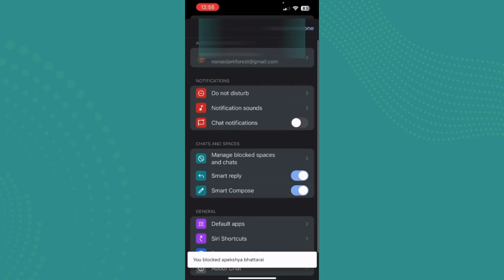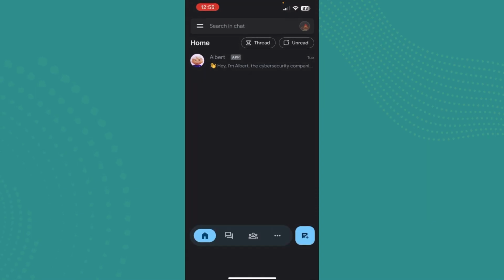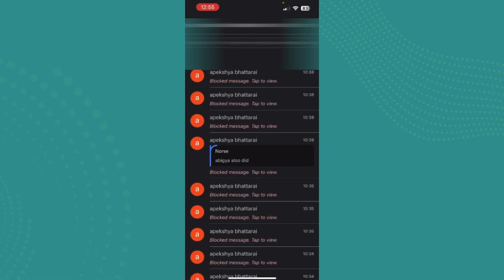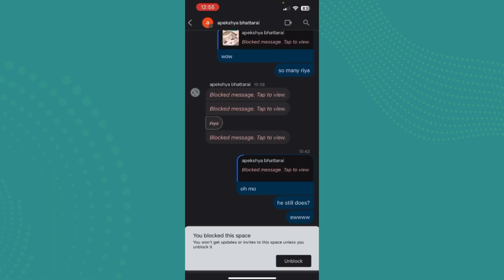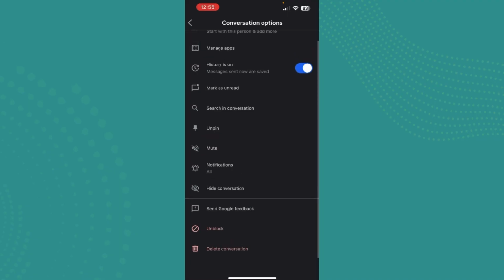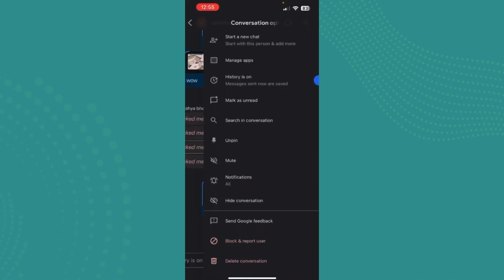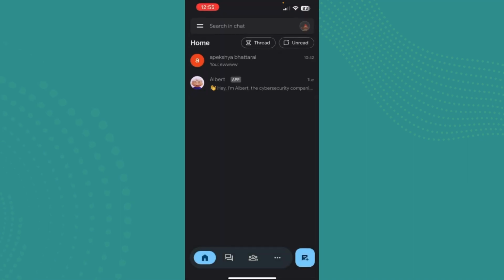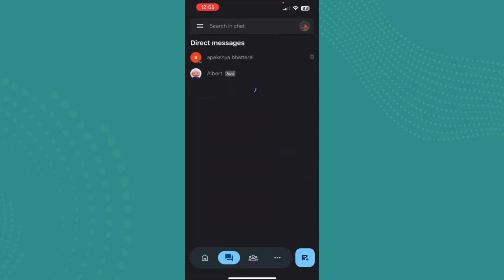How to Unblock Someone on Google Chat (2024)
In this tutorial, I'll guide you through the steps to unblock someone in Google Chat. If you've accidentally blocked someone or need to reconnect with a contact, this video will show you exactly how to do it. We'll cover the process on both desktop and mobile, ensuring you can manage your chat contacts easily.